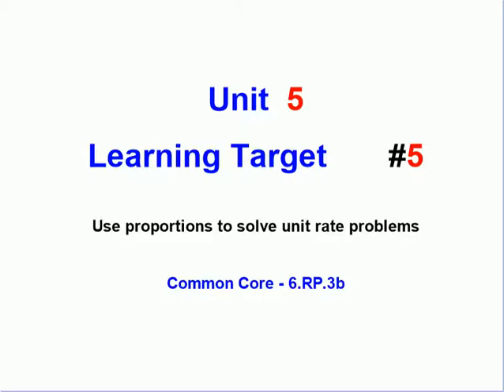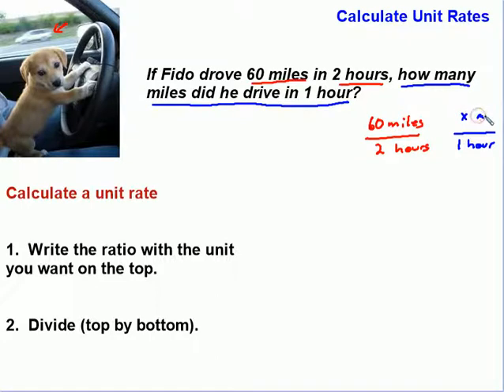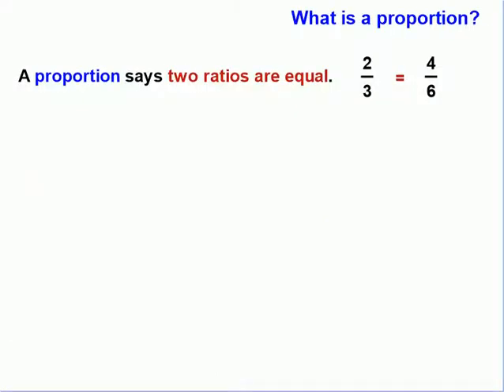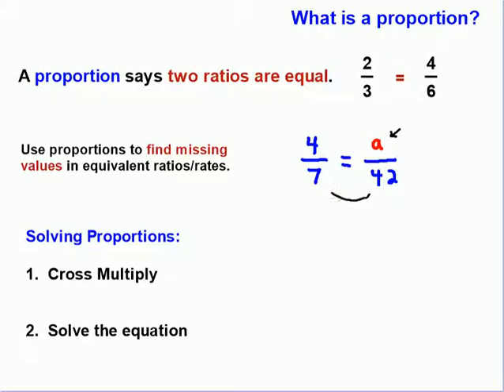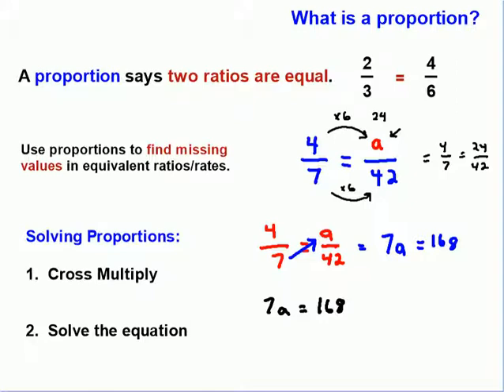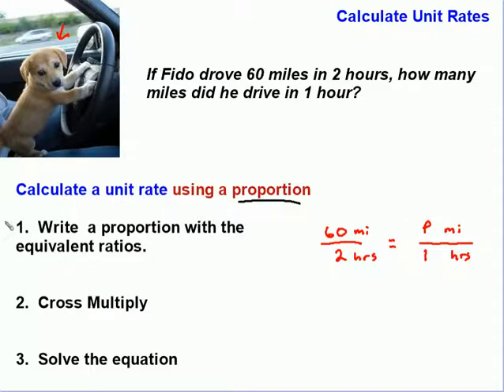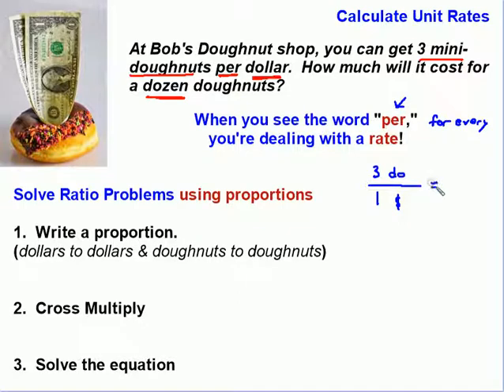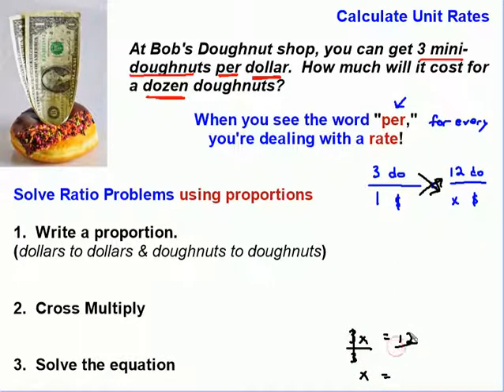Unit 5 - Lesson Target 5 - Proportions and Problems